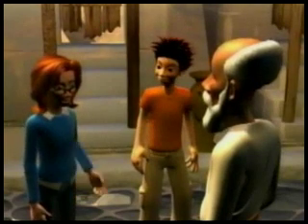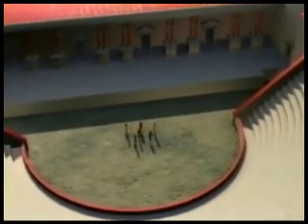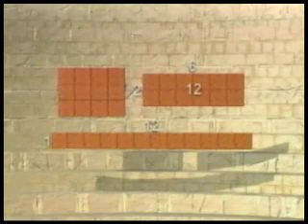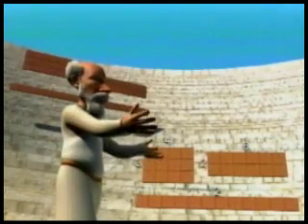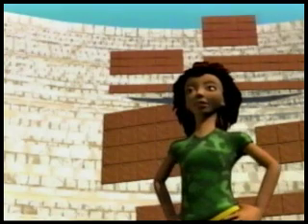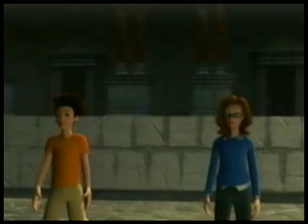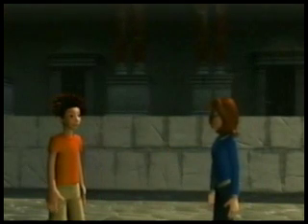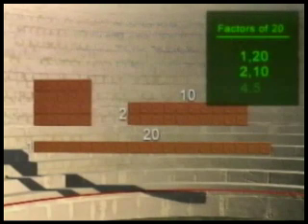Factoring_the_Possibilities.flv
Intro to Factoring